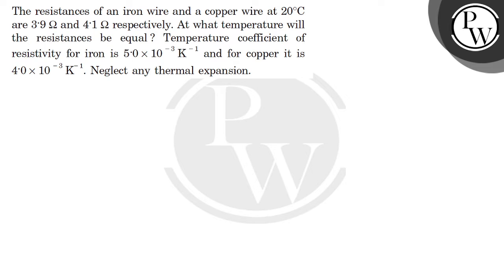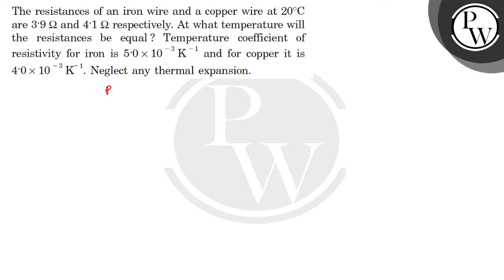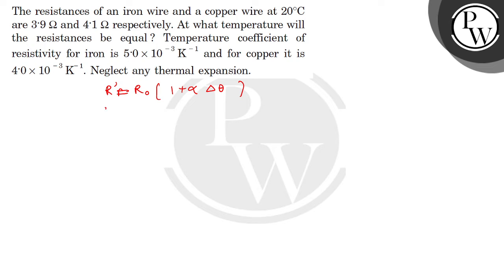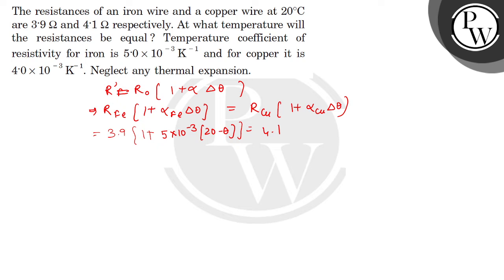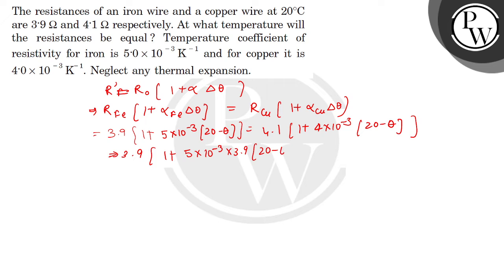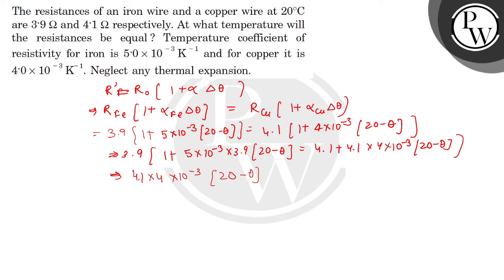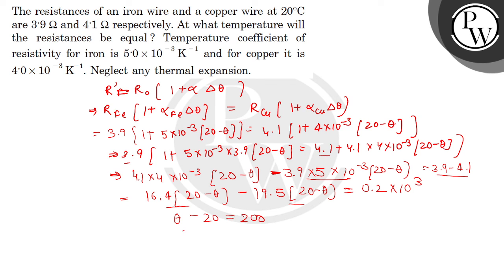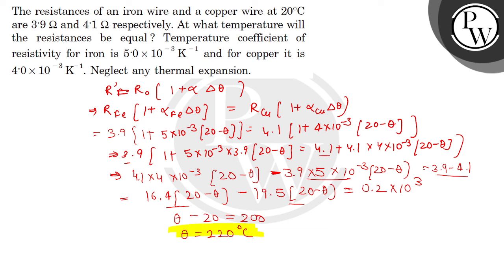The resistances of an iron wire and a copper wire at \( 20^{\circ} \mathrm{C} \) are \( 3.9 \Ome...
The resistances of an iron wire and a copper wire at \( 20^{\circ} \mathrm{C} \) are \( 3.9 \Omega \) and \( 4.1 \Omega \) respectively. At what temperature will the resistances be equal? Temperature coefficient of resistivity for iron is \( 5 \cdot 0 \times 10^{-3} \mathrm{~K}^{-1} \) and for copper it is \( 4 \cdot 0 \times 10^{-3} \mathrm{~K}^{-1} \). Neglect any thermal expansion.